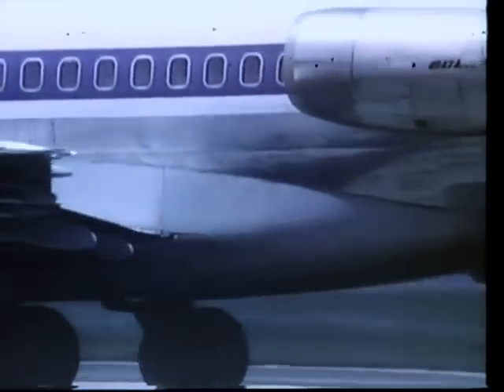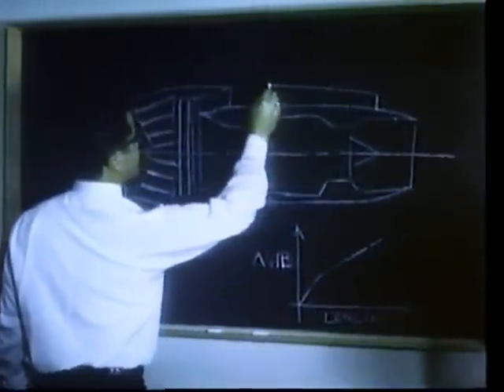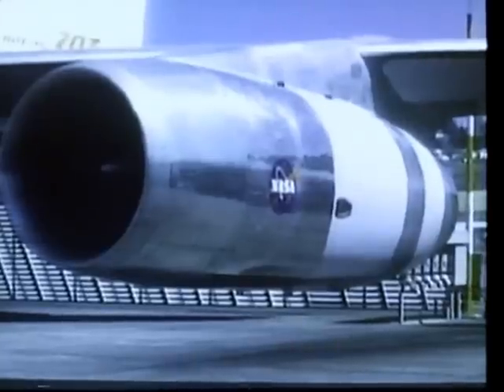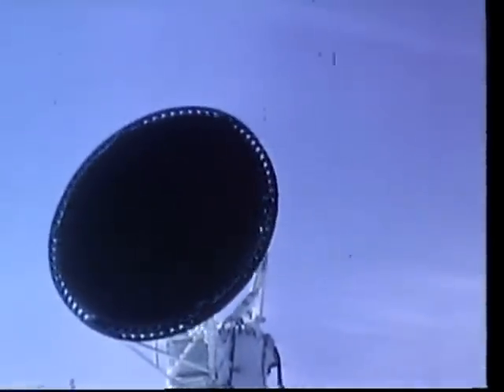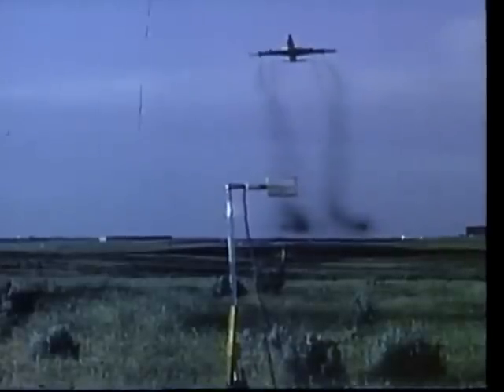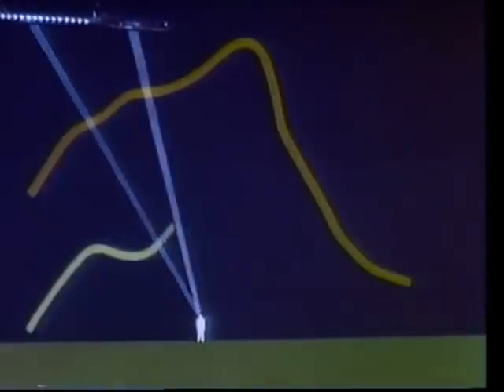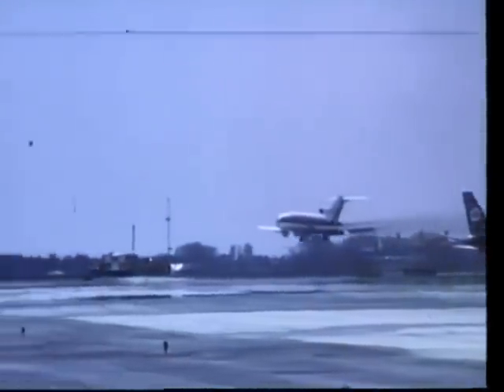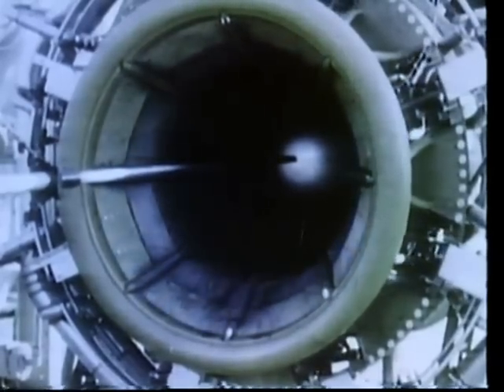Classic Jetliners - "Research Toward Quieter Jet Engines" - 1970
"The noise levels range from annoying, to nearly intolerable"...BOO!! Thumbs down!! GREAT footage here of several classic jetliners. Be sure to check my channel for the best in VINTAGE & RARE airliner videos!